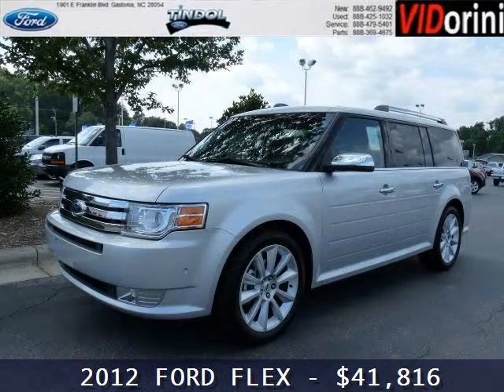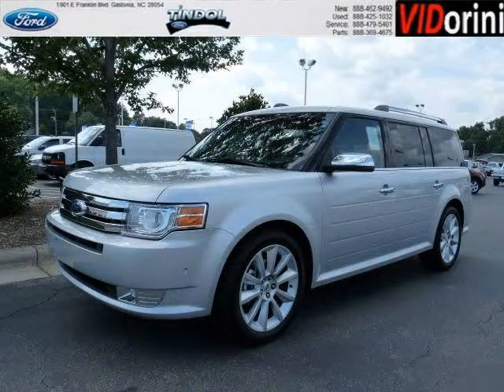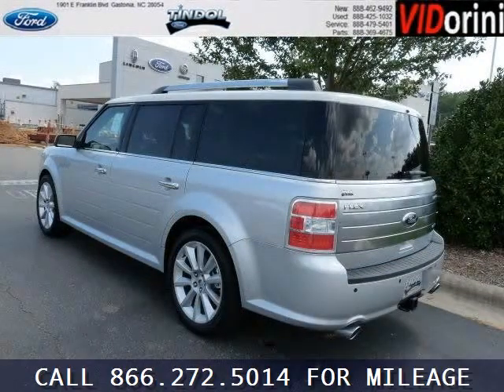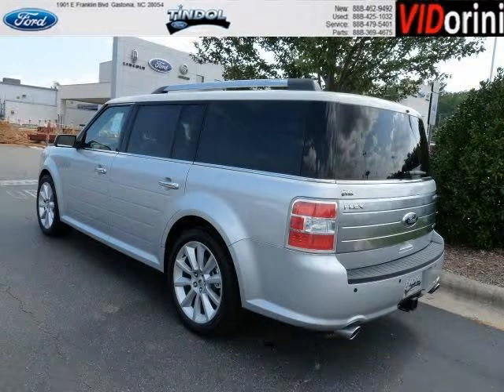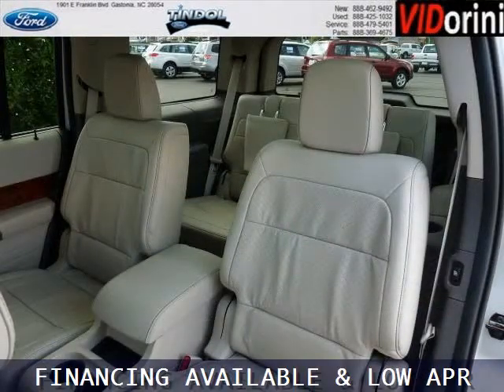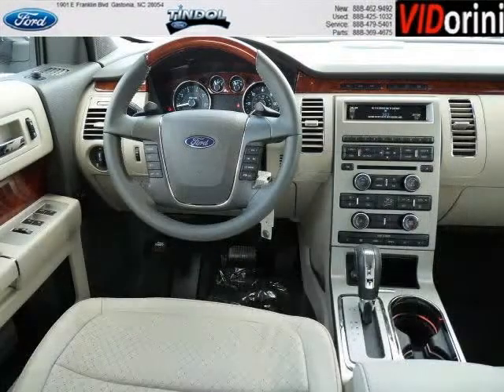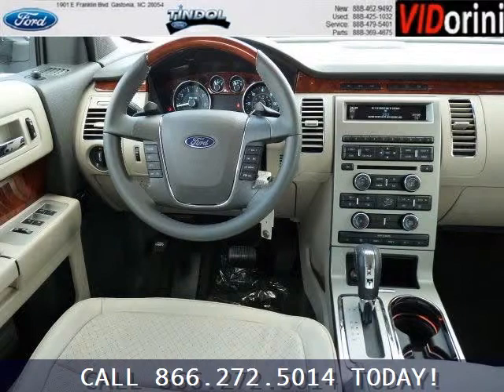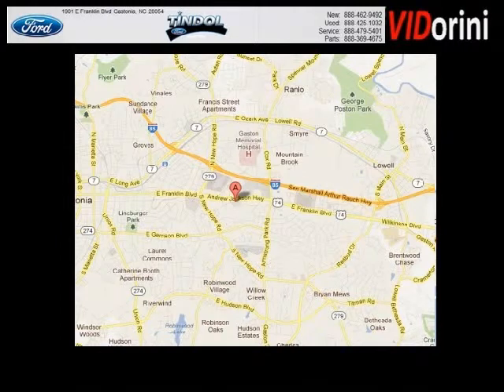2012 Ford Flex Charlotte NC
Year: 2012 Make: Ford Model: Flex Trim: Engine: Transmission: Automatic Color: Silver Mileage: 0 Address: Tindol Ford - New 1901 East Franklin Boulavard